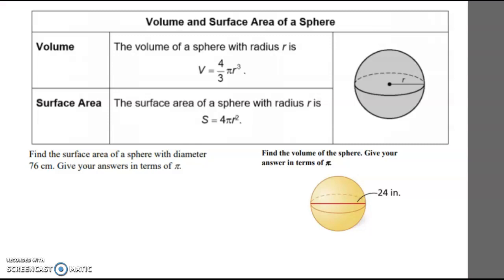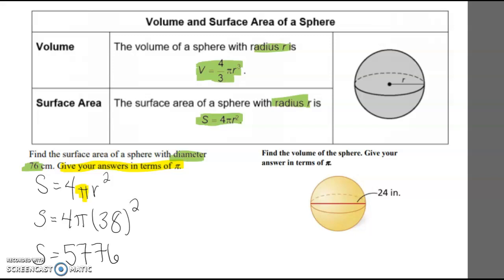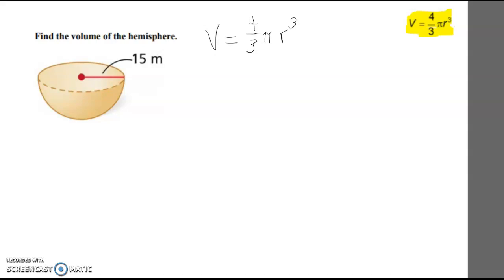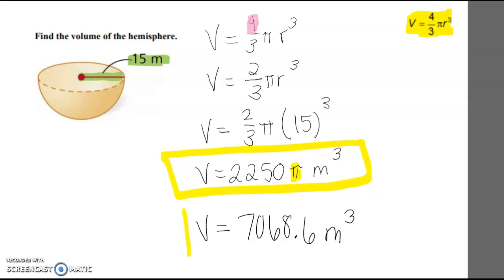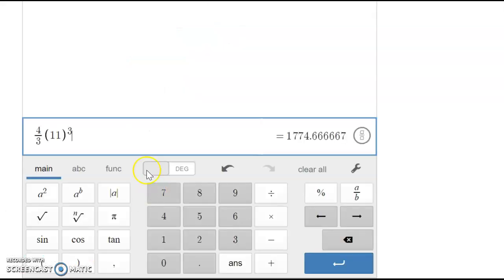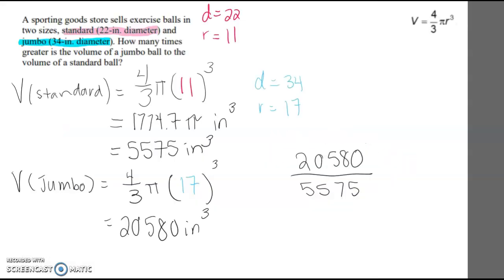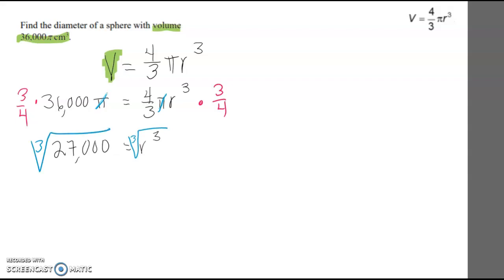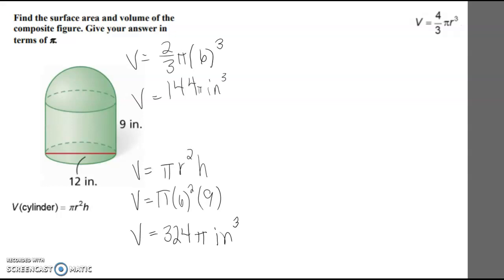Volume of Sphere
Find the volume and surface area of a sphere. We also look at hemispheres and composite figures.